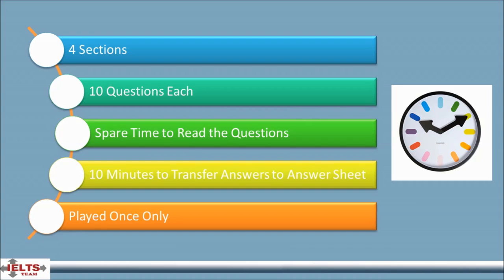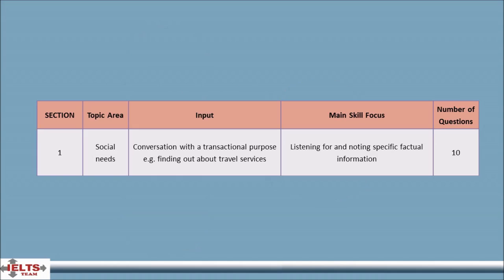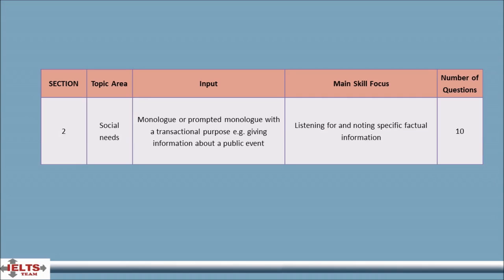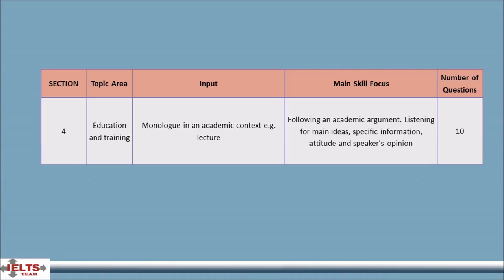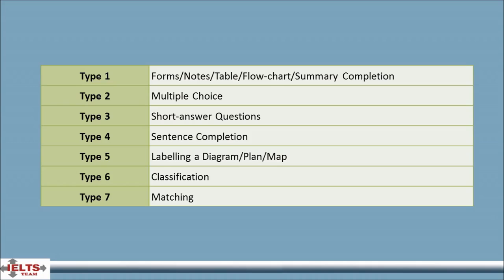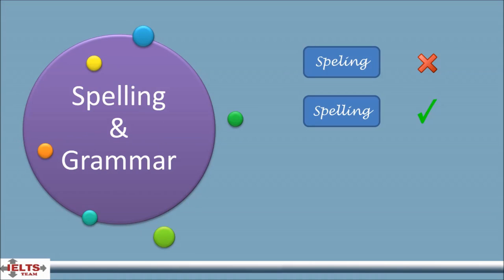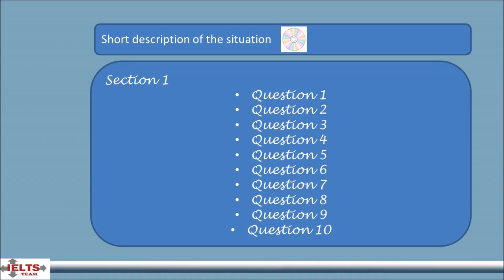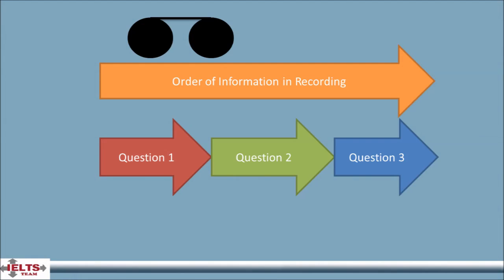2.Global Guides 1. Listening Structure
IELTS listening global guides. Listening Structure